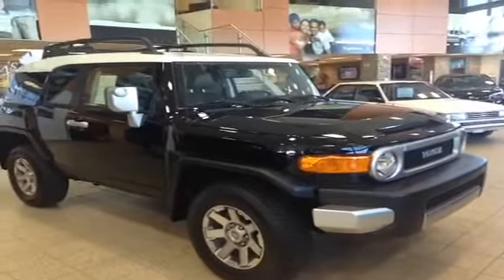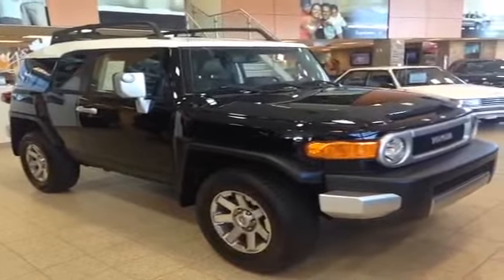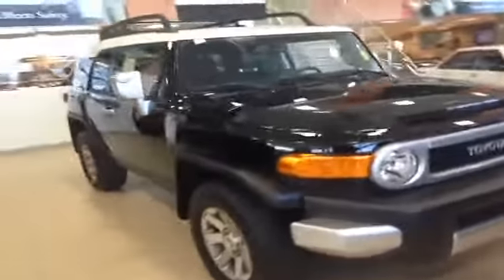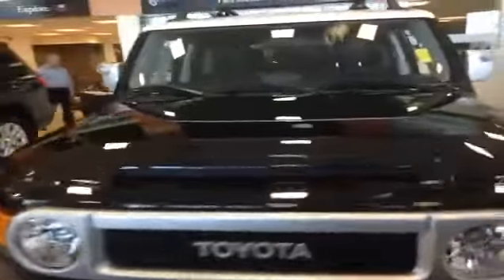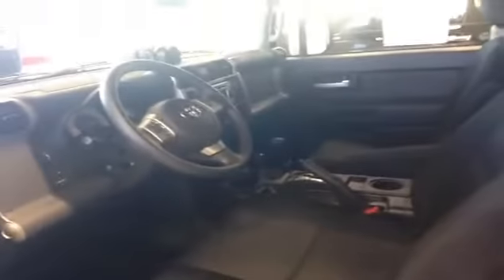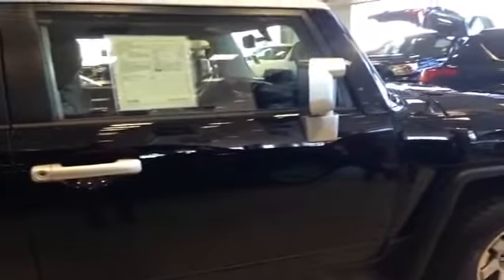2014 Toyota FJ | Toyota Trucks Calgary | Charlesglen Toyota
Toll Free 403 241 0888

Check out our inventory online or visit our dealership located at 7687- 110 Avenue NW in Calgary Alberta's Northwest Auto Mall. Charlesglen Toyota Scion is a dealership offering the full line-up of all new Toyota and Scion vehicles. Come down to our dealership today to test drive one of our vehicles and let one our friendly staff members assist you in finding your next new or pre-owned vehicle. With over 300 vehicles in stock, Charlesglen Toyota has the perfect vehicle for everyone that can match any need, or budget.

Take advantage of our friendly service department offering windshield chip repair or replacement, as well as full detail packages and dent repair on site. If you need a ride, one of our shuttle drivers would be happy to drop you off and pick you up once your vehicle is ready.